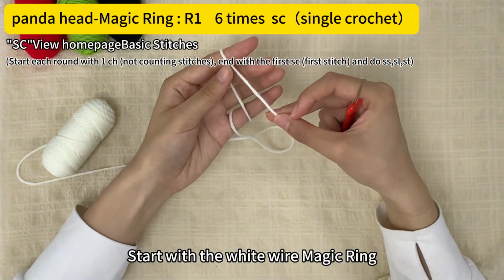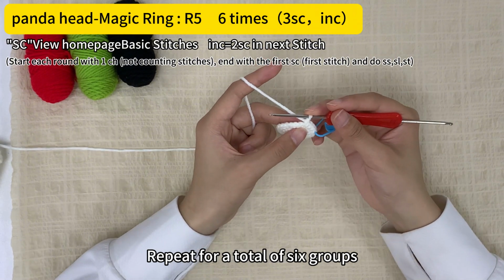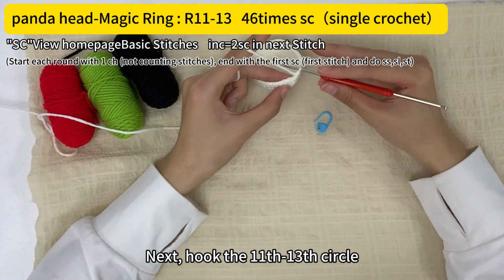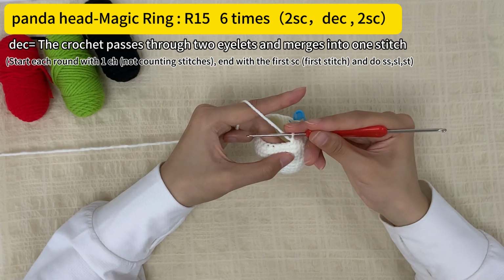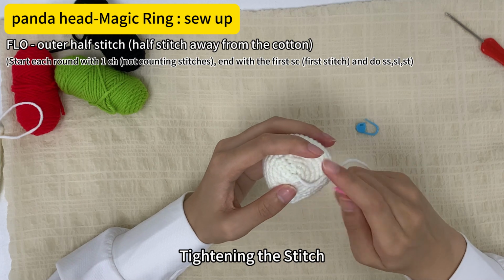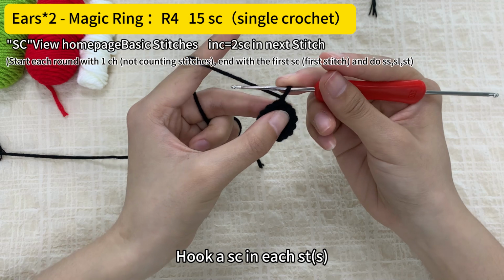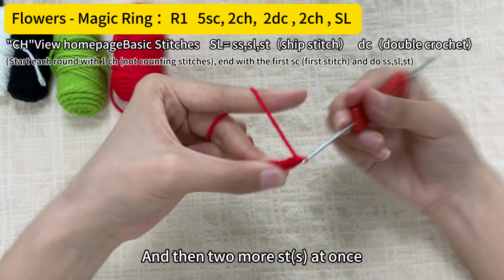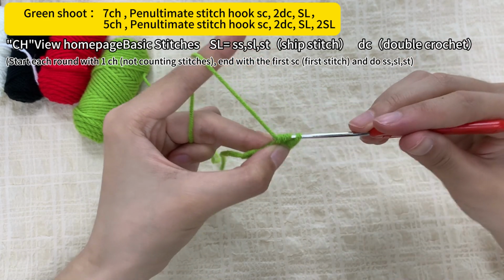Pandas with flower and plant 🌼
If you want to have your own panda, you can click on:
●TEMU：